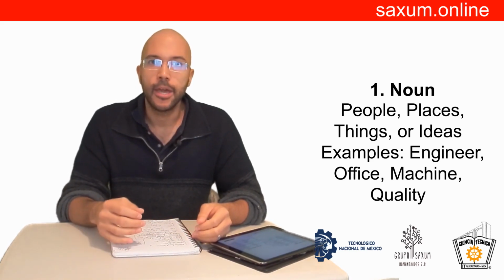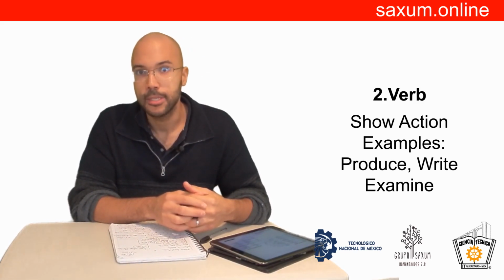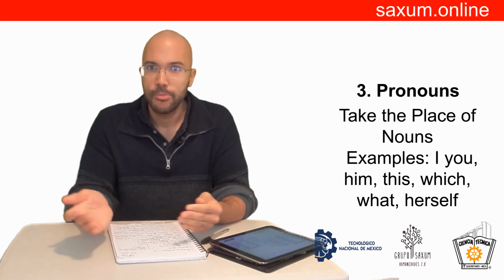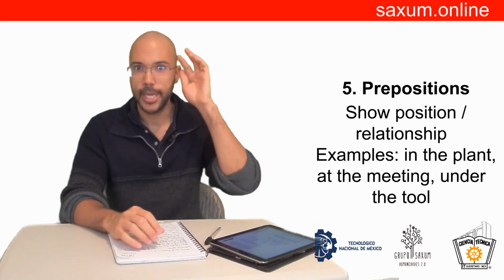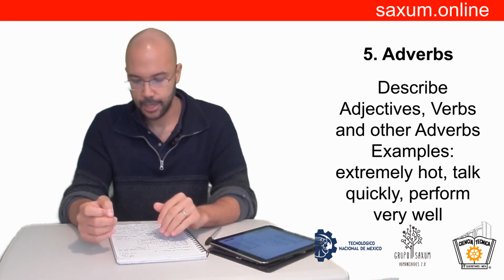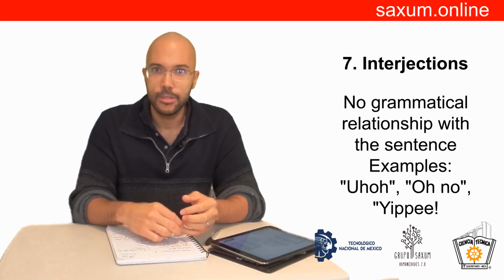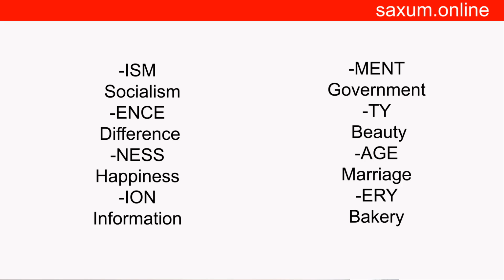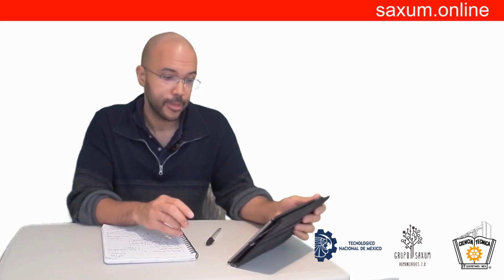Parts of speech1578762243661